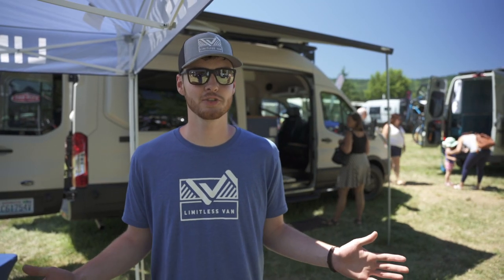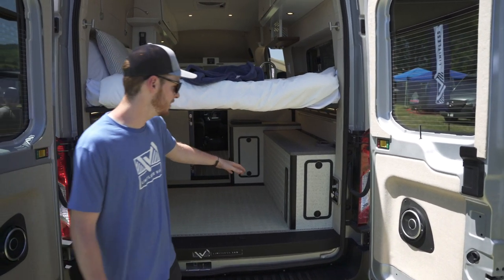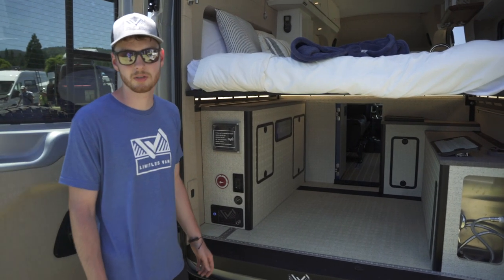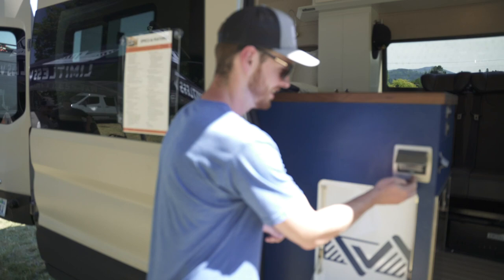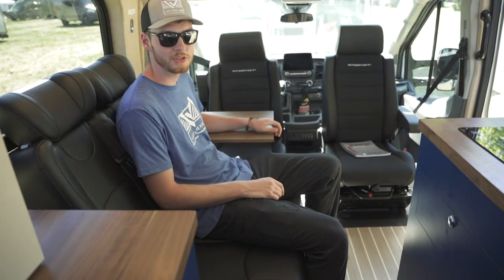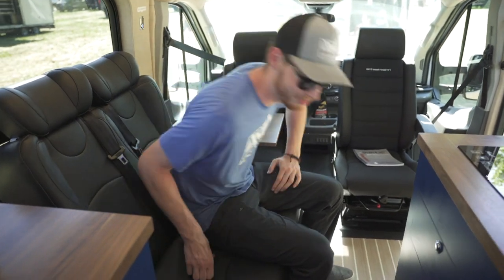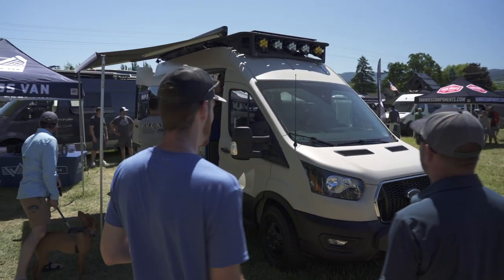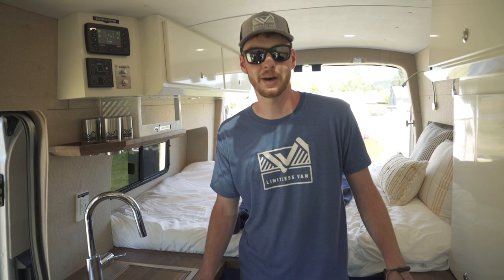Explore The Best Of Limitless Van At Adventure Van Expo 2021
Join us at the Hood River Adventure Van Expo as we showcase our 2021 marketing van, a fully loaded conversion up for grabs this fall! From its 20-gallon fresh water tank to its game-changing 270 amp-hour lithium battery, this van is a marvel of engineering.
Best part? This fully loaded van conversion will be for sale in the fall!

Video Title:   Explore The Best Of Limitless Van At Adventure Van Expo 2021 | Limitless Van

This video is about Explore The Best Of Limitless Van At Adventure Van Expo 2021. But It also covers the following topics:

Adventure Van Expo 2021
Limitless Vans Fully Loaded Conversion At Adventure Expo
Hood River Expo

✅  About Limitless Van.

Limitless Van is passionate about building high-quality, custom-built adventure vans. Using high-end materials, we build vans that are durable, functional, and fit for four seasons. Whether our clients will be living in their vans full time or just enjoying weekends away, their Limitless Van should inspire adventure while feeling at home.

Our vans are designed and built in-house at our shop in North Bonneville, Washington. From cabinetry to powder coating to welding and finishes, we take pride in our commitment to quality craftsmanship. And as a small business, we find great joy working closely with our clients. For us, the saying is true, “Come as strangers, leave as friends."